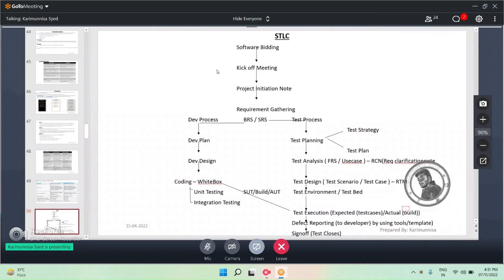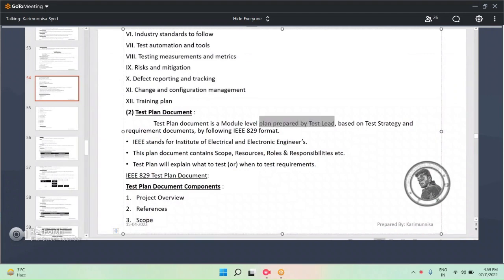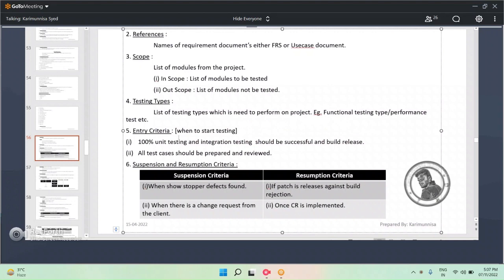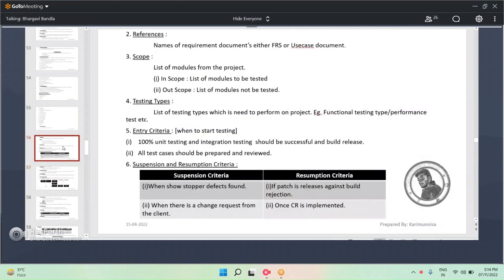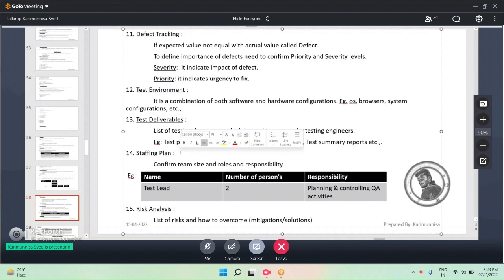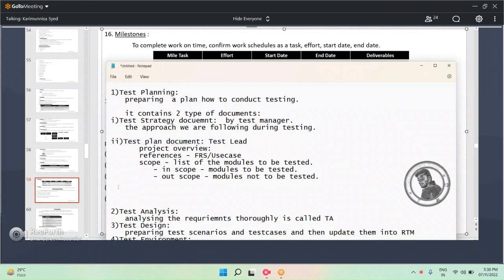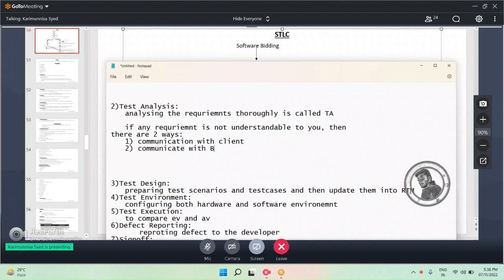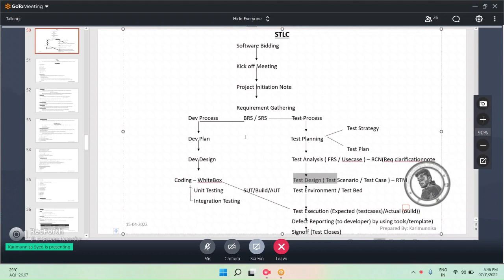STLC Topic Part 1 Test Planning and Test Analysis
Software Testing in Manual Teasting imp topic part_1